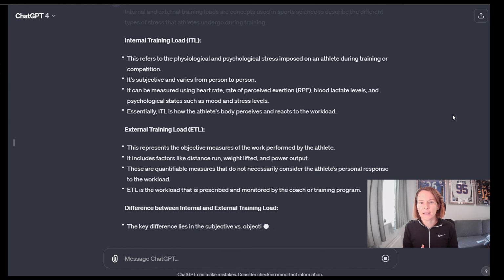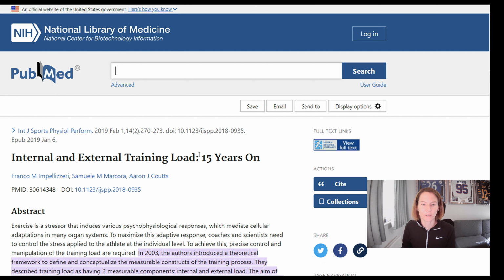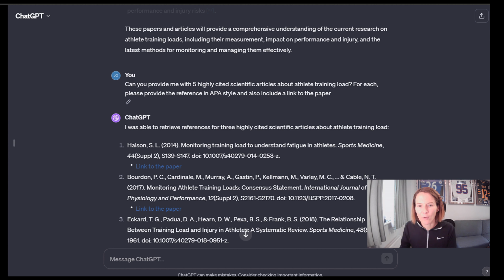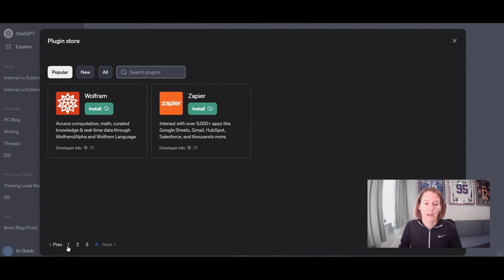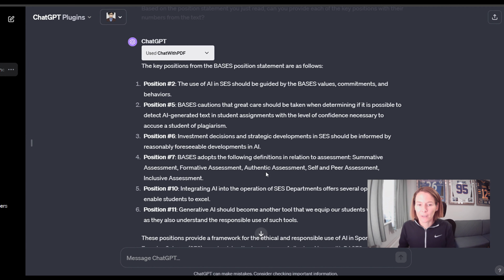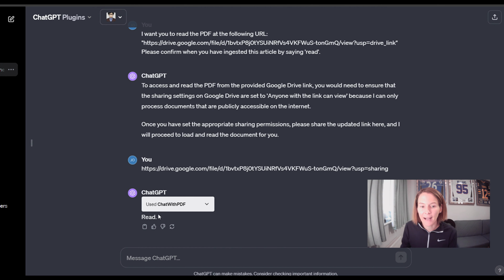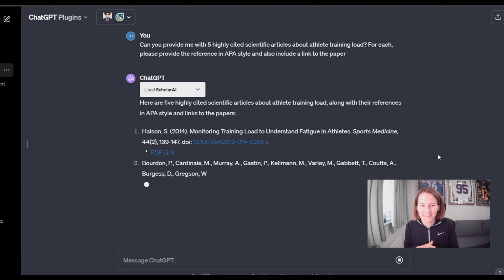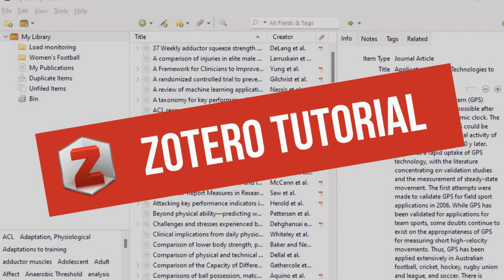ChatGPT FREE vs PLUS for Science Research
Is the premium Plus version worth the money, compare to the free ChatGPT version? Let's find out!
 In this video, I demonstrate ChatGPT Plus (Premium) version. I'll show you how OpenAI's chatbot Chat GPT can now access live information on the internet and install plugins that enable it to read your PDFs, a feature that the ChatGPT free version cannot do. We'll go through some examples of how you can use this AI chatbot for sports science research.

🎬 Wanting to create content? I use Descript for AI-enhanced video editing.

👩‍🔬 ABOUT
Jo Clubb, founder of Global Performance Insights, is an Applied Sports Scientist, with career experience working in sports science across the English Premier League, NHL, and NFL. Jo is now a Sports Science Consultant and consults with professional teams and sports tech companies around the world on sports science. She discusses sports technology, training load monitoring, athlete testing and training, and sports and exercise science careers.

📑 CHAPTERS
0:00 Introduction to ChatGPT Premium
03:12 Live internet access
08:13 Using plugins
10:05 ChatWithPDF Plugin
16:32 ScholarAI Plugin